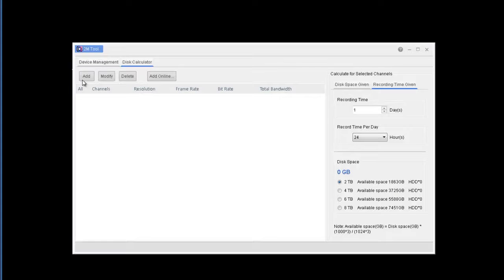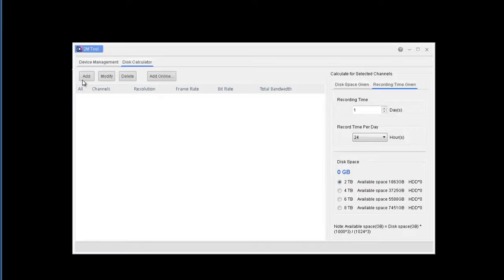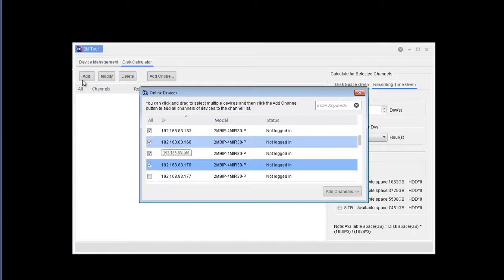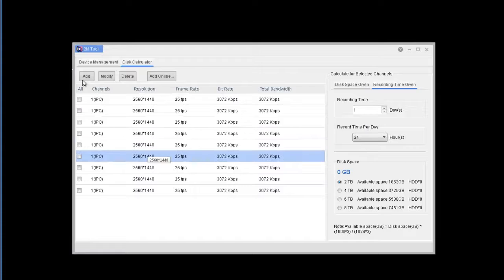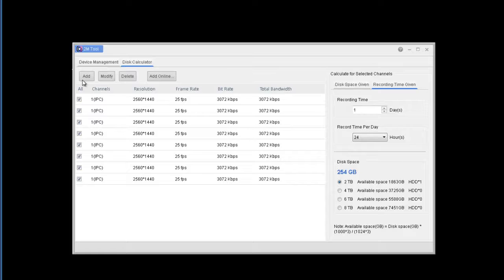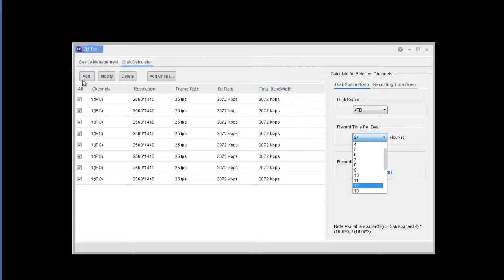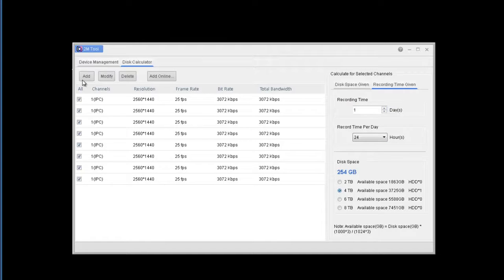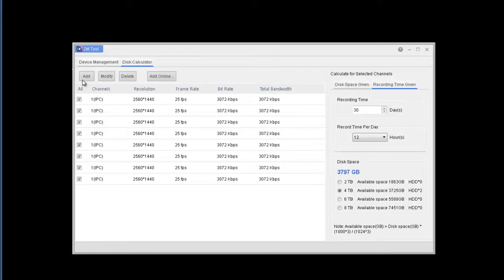2M Tool | Using the Disk Calculator to Determine Necessary Hard Drive Size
This video explains how 2M Tool can help you estimate the storage requirements you will need for your system.  Type in either the hard drive available or the number of days desired, and the tool will give you back the number of days available or the required hard drive size, respectively.